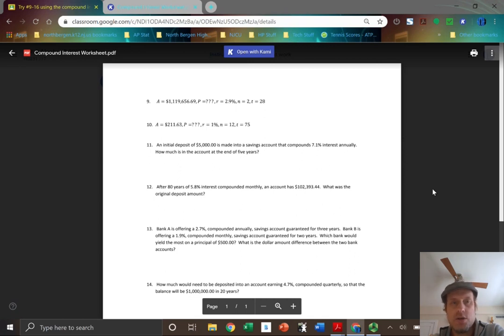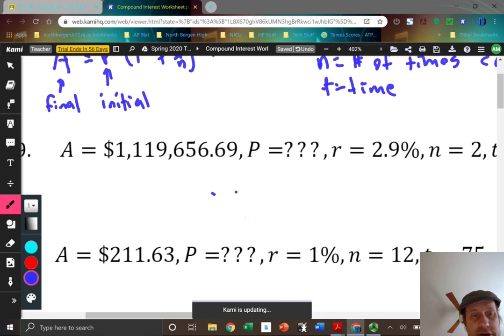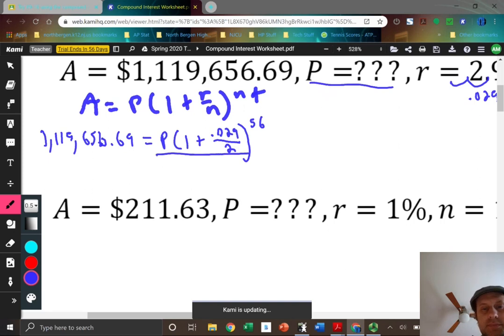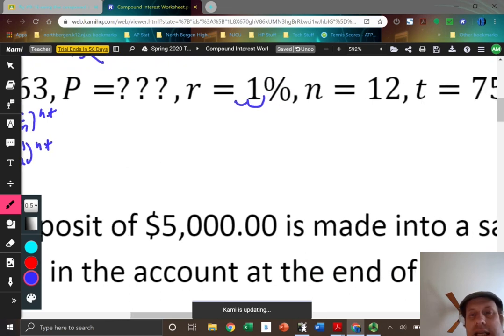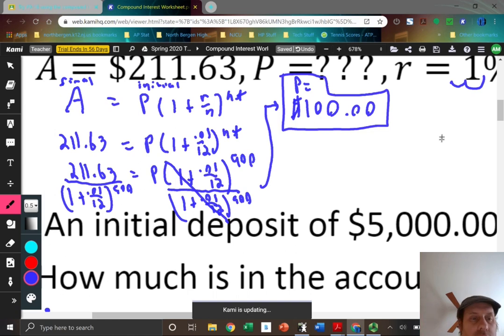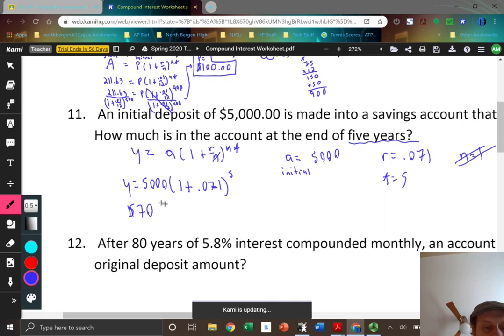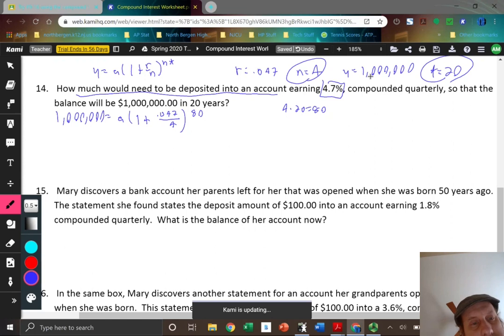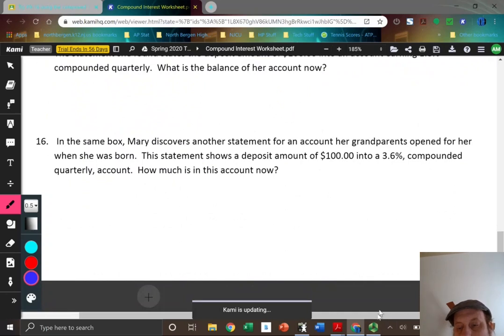Compound Interest Formula: Algebra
Video explaining compound interest: Algebra/Algebra 2